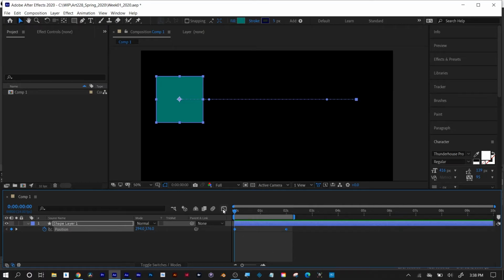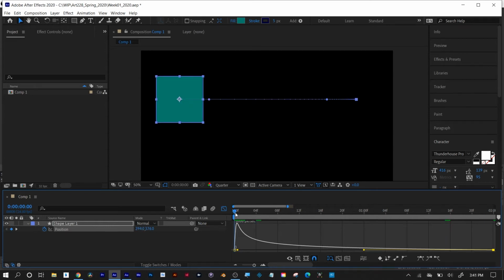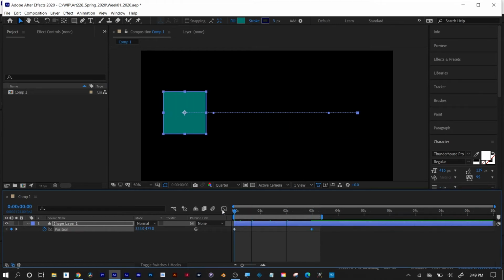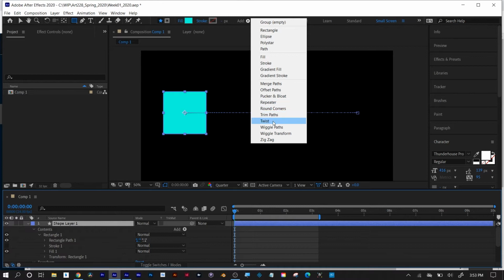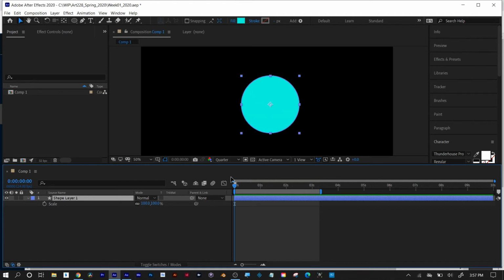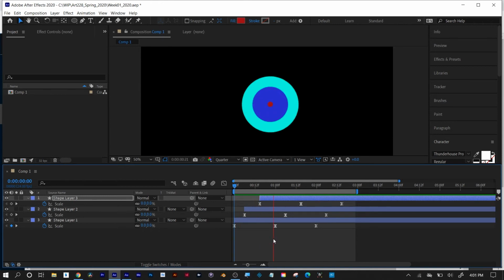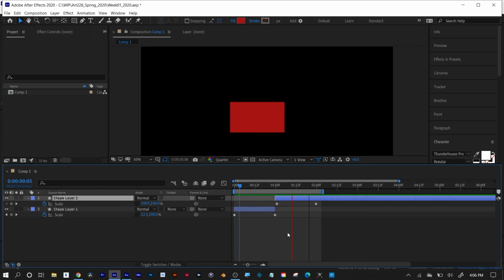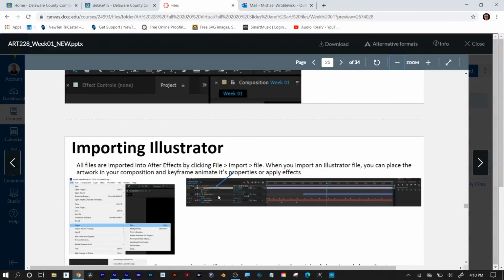Art228 Week 01 Virtual Lecture Part 02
Week 01b
1 Linear keyframe default
2 Value graph and speed graph.
Linear constant speed, mechanical. Like second hand on. Stop watch or gear turning.
3. Trouble shooting : caps lock, if on, your animation will not render when you hit the space bar
4. Hover over keyframe, keyframe assistant, do easy ease- explain rest soon
Diamond to hour glass shape, show change in speed graph
Easy ease when it should be used properly automatically adds professionalism to your animation.
Easy ease is based off of one of the 12 Principles of Animation - Slow in/Slow out
5. Speed graph
To select all keyframes form a stop watch, click on the name if that stopwatch- NOT the stopwatch, if you click on a stopwatch a 2nd time you remove all it’s keyframes
Once keyframes are selected, you will see their graph in the speed graph editor
Yellow square is the keyframe, yellow ball is the influence handle
Do not move yellow square up or down. This will change the VALUE of what is changing, not the velocity in or out of that keyframe
Grab yellow ball, start dragging it sideways and hold down shift to lock it to move straight towards or away from keyframe.
Moving towards keyframe makes the animation velocity out of that keyframe faster. Moving influence handle away from keyframe makes velocity move slower out of it.
Click on the speed graph editor to get out of it
6. Recap the basic steps, plus recap speed graph
7. Deeper look at shape layers
Shape tools or use pen tool
If you click the word fill or word stroke you can edit the options such as fill.
If you click on the color thumbnail, you will change the color of the fill or stroke
Shape layers: think of them as an empty salad bowl, you can add into it the things you want.
Shape layer selected, click on the Add button and choose an option
ANYTHING with a stopwatch can be keyframe animated over time, changing the values
To add new elements to your animation, grab files from Project panel or go Layer - New, and choose what you want to add
8. Difference between shape layer and solid layer
9. Animation example:
Circle scale form 0 to 100 to 0
Easy ease keyframes and adjust velocity
Duplicate the circle shape layer CMND D or CNTRL D when it is selected
Duplicating a layer duplicates the layer, keyframes, effects placed on it, plus speed graph information!
Change color of 2nd circle, offset it a few frame sin timeline- how to offset animations
10. Square- nonuniform scale it like an elevator door, but you want other animations to this shape that will require different anchor point positions. Solution, SPLIT Layer/Split duplicate
CNTRL SHIFT D, CMND SHIFT D or Edit - Split Layer. Split layer, then move the anchor point on the new layer for the motion you want
Recap previous and next arrow keys near stop watch, Holding down SHIFT key will snap layers to the playhead in timeline when you drag them
11. Layer management: ALT [ or option [ to trim in point (start of layer)
12. Layer management: ALT ] or option ] to trim out point (end of layer)
13. Timeline magnification tool slider
14. Demonstrate how [ key will snap a selected layer(s) to where playhead is
15. Demonstrate what it looks like if you trim layer start but do not move the keyframes
16. Workflow recap